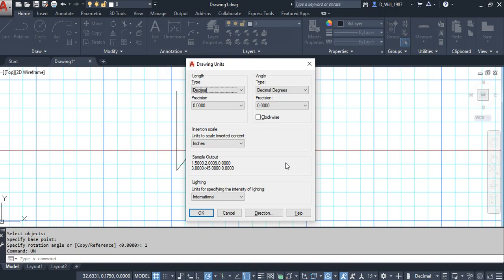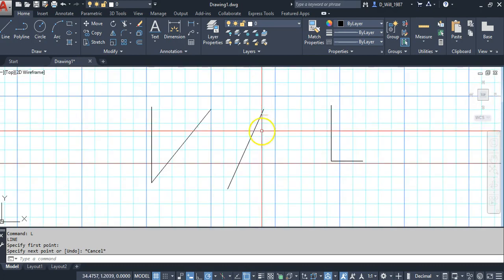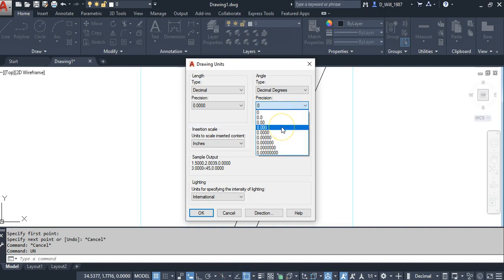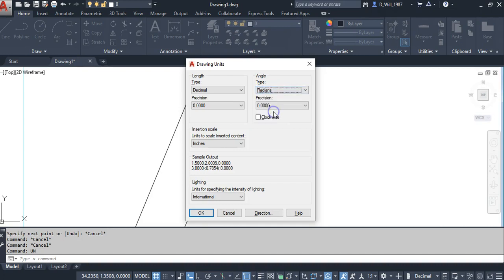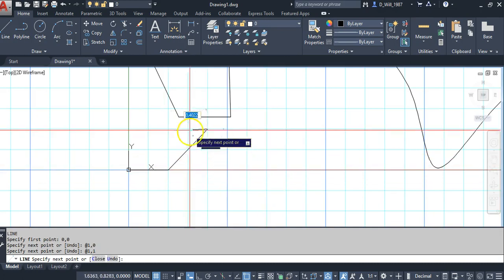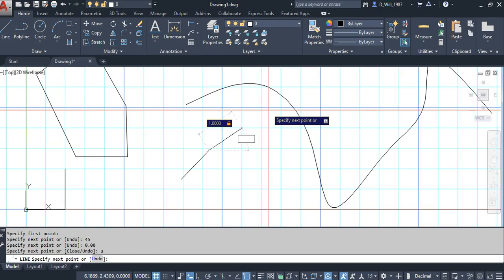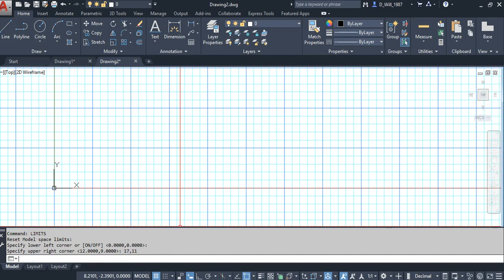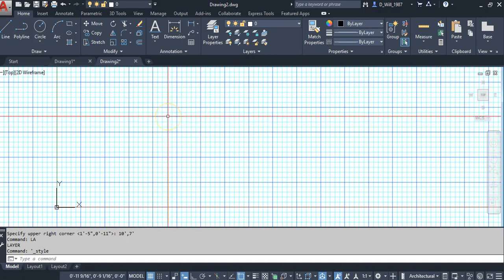Week 1 Lecture 3